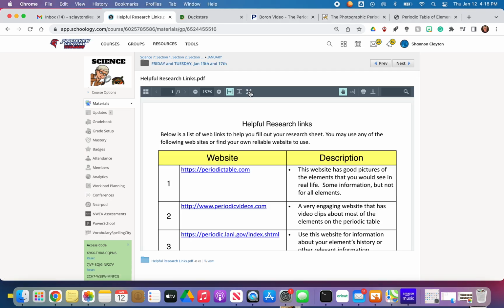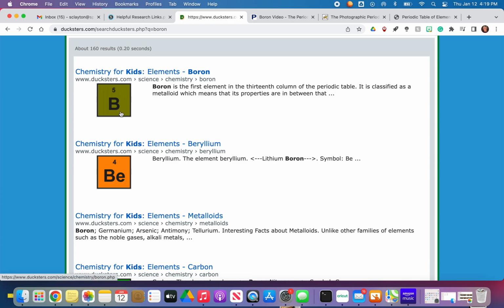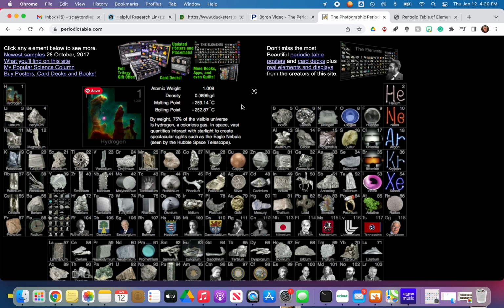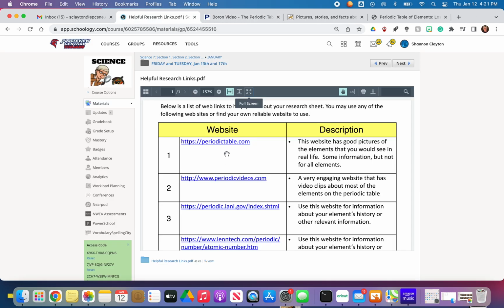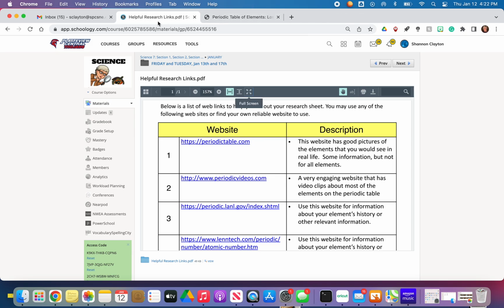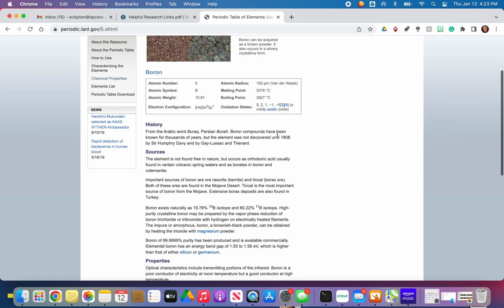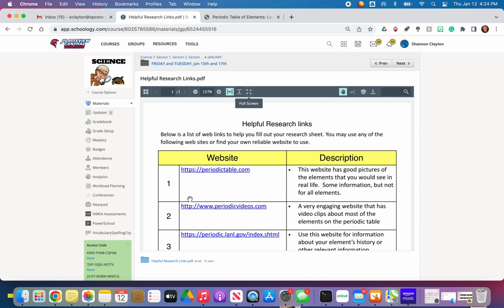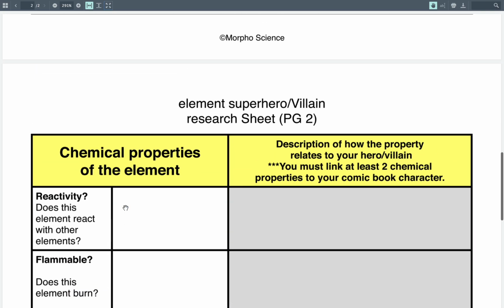Mrs Clayton's Instructions for Friday, Jan 13th